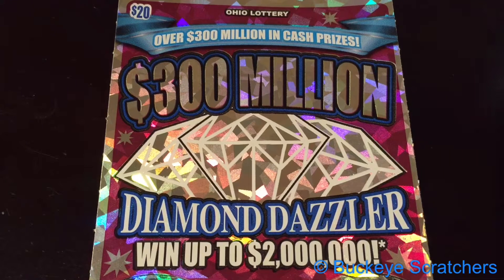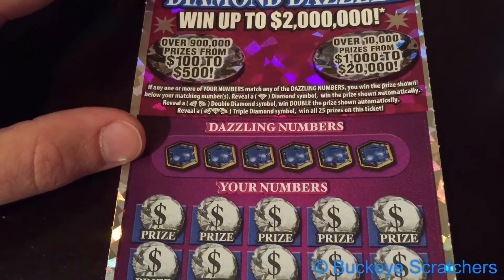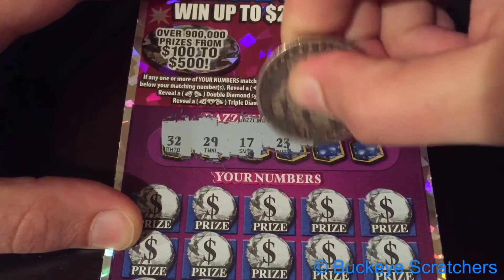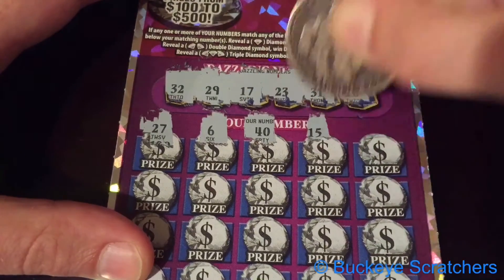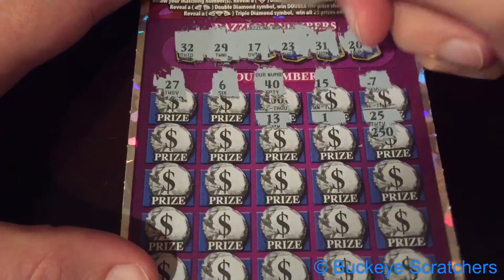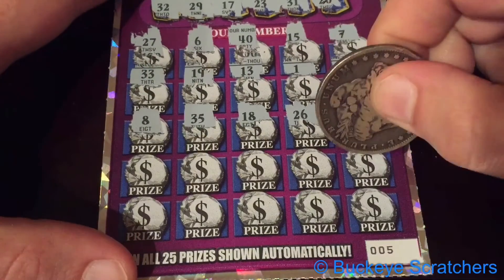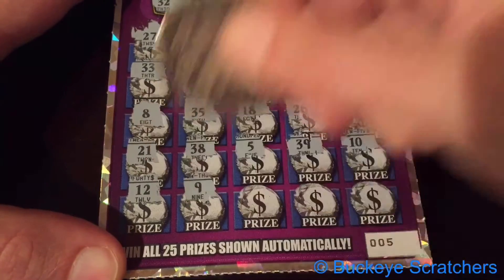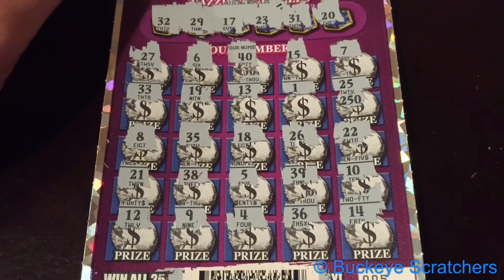$300 Million Diamond Dazzler #2 Ohio Lottery $20 Instant Win Ticket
Live video recording of my second $300 Million Diamond Dazzler $20 Ohio Lottery Instant Win Ticket

Support Buckeye Scratchers and Earn Cash Back on Online Shopping!